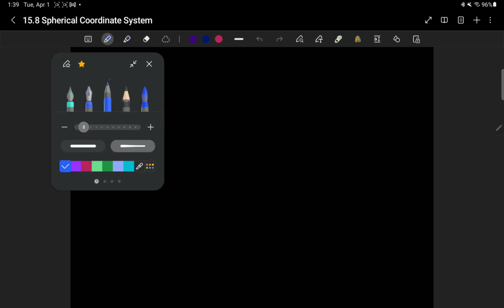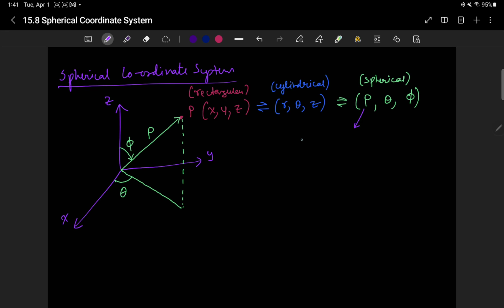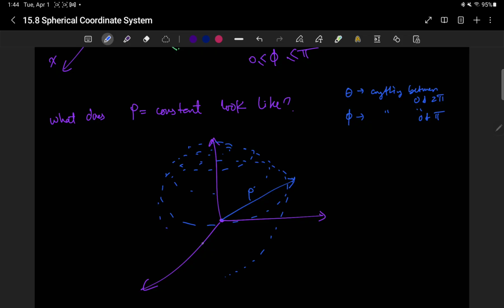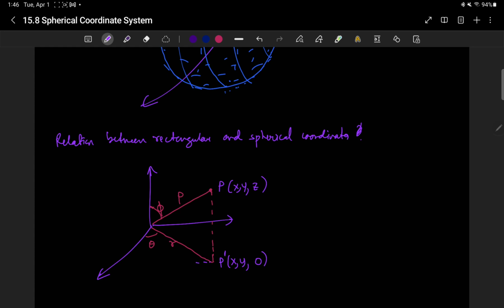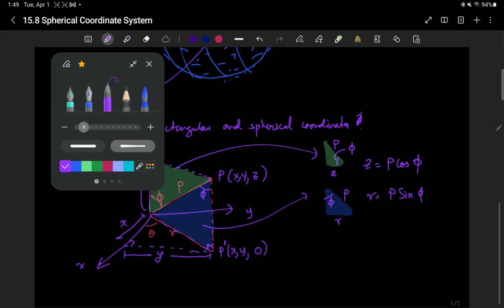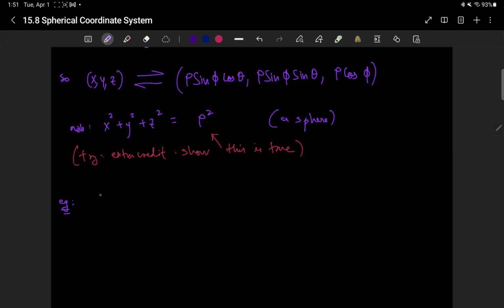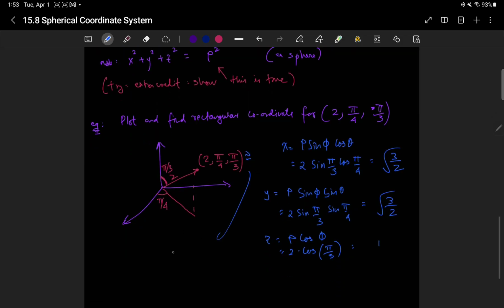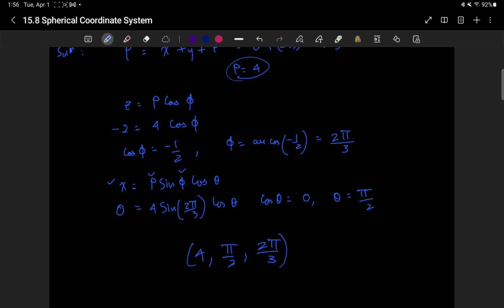15.8.1 Spherical Coordinate System